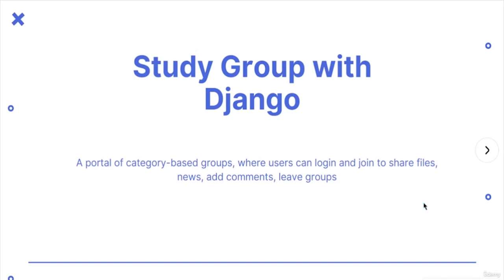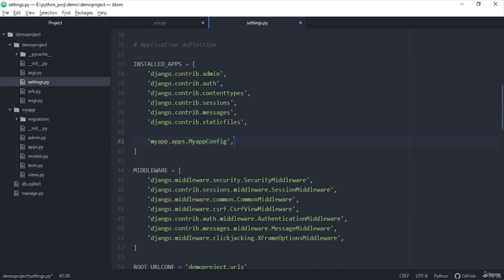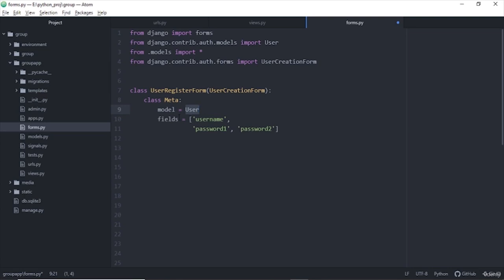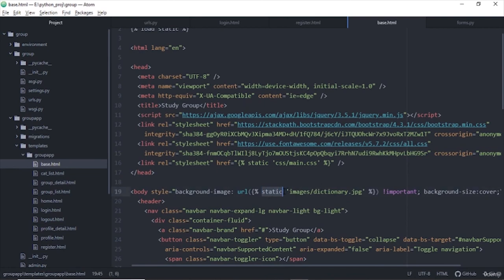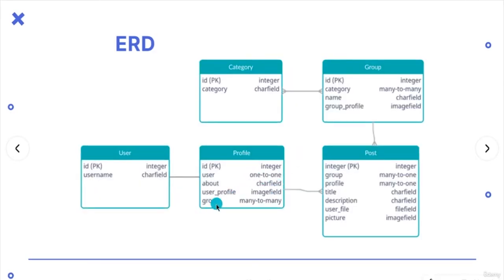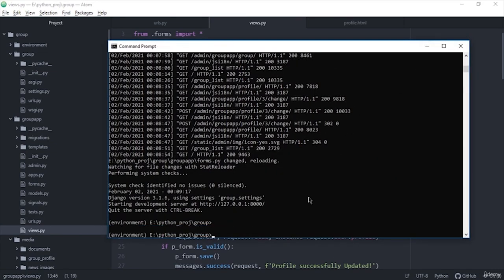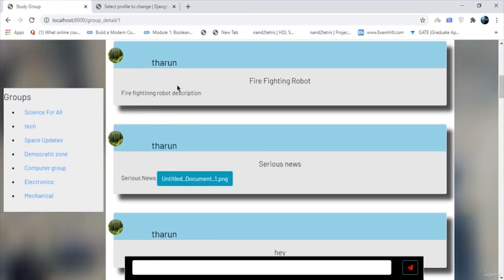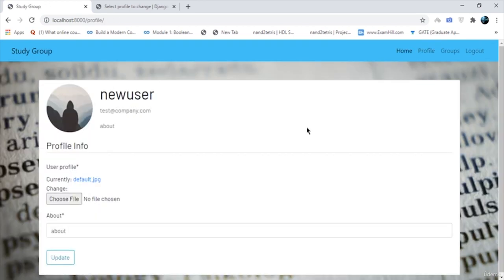100 Project 98 Create A Study Group With Django